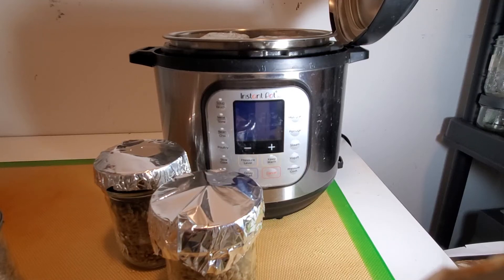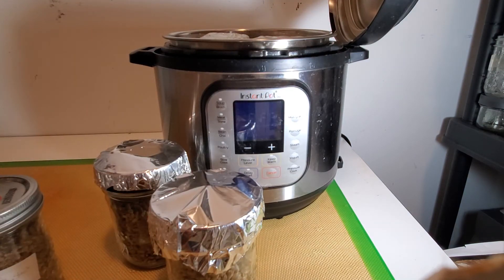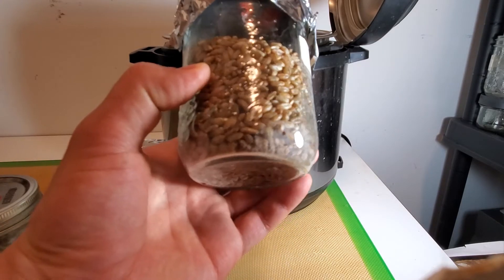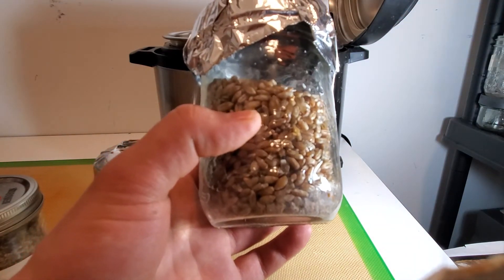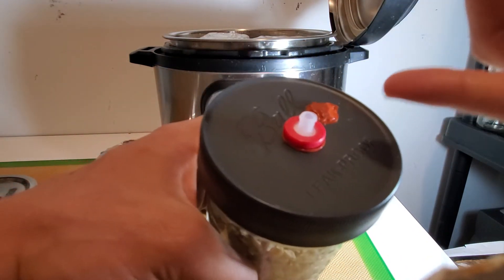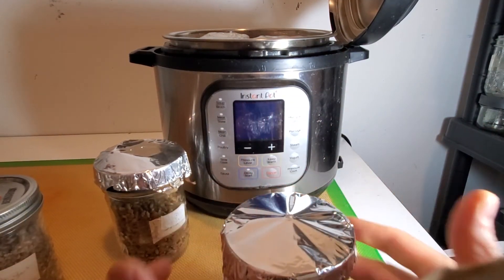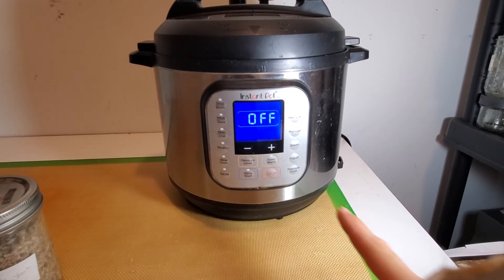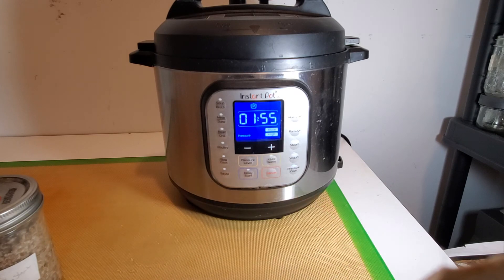How to Sterilize grain for mycology using an Instant Pot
How to properly sterilize grain for spawn using an instant pot.
Been doing this for over a year with 100% success.

I hydrate the rye berries overnight, the next day I boil them for about 7 min and then let them drain and cool. Now they are ready for the jars with modified lids.

I pressure cook the grain jars on high for 1:55 minutes, you can probably get away will less time. If you are using grain bags you may need more time.
After letting them fully cool inside the pressure cooker overnight, they are then ready to be inoculated with the mycelium of your choice.

By adding the hydrated sawdust to the jars, it allows it to absorb any extra moisture from the liquid culture being injected. doing this the mycelium can also get familiar with the wood, training it to produce the enzymes needed to break it down.